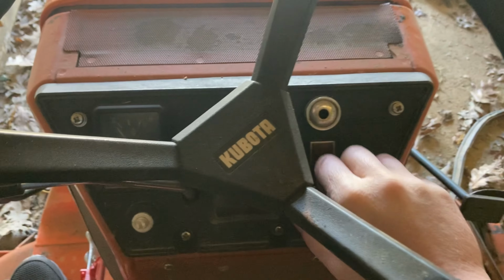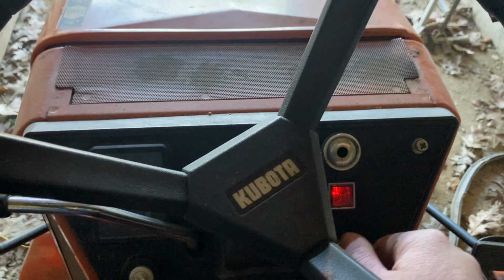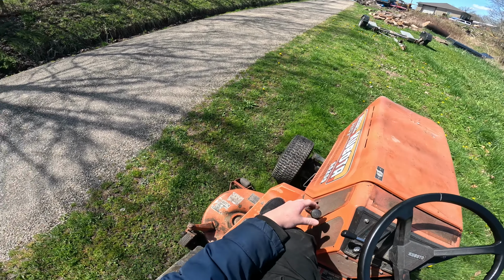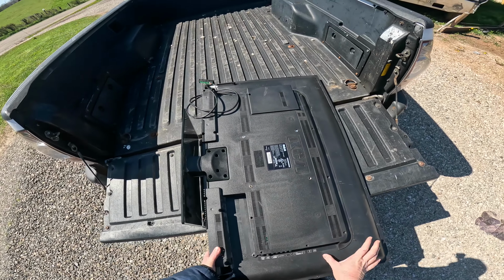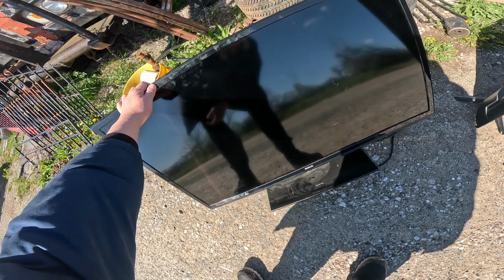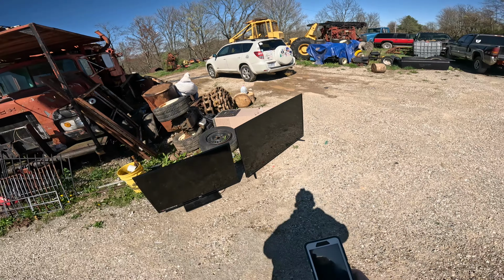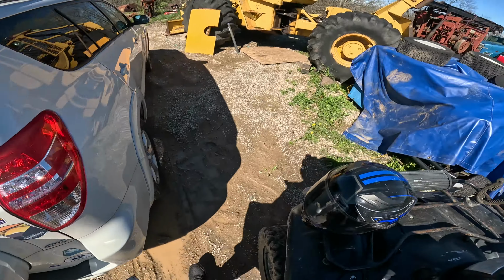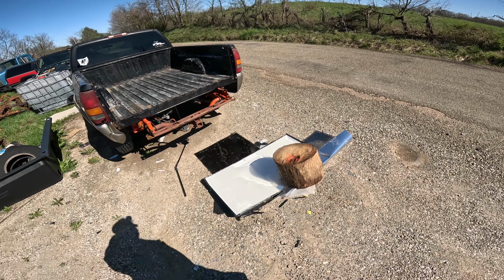Flatscreen TV destruction with 4Wheeler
taking Kubota G6200 out of winter storage and destroying two broken TV's with a Honda Foreman

This video serves as more of a Go Pro test video, since I've been eager to finally film something interesting. I probably wont film much more destruction since this was a rare opportunity for me to BREAK something instead of FIX it which I rarely get to do. I had lots of fun putting this video together, If you like this video format, let me know!

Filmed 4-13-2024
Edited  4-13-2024